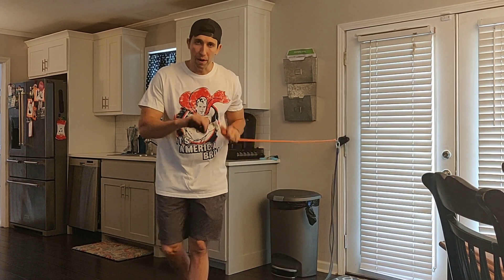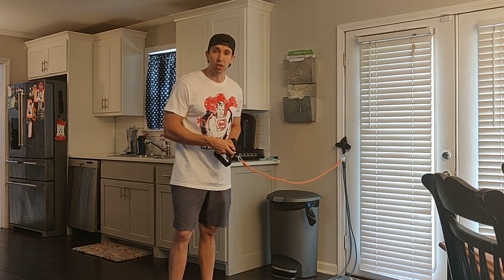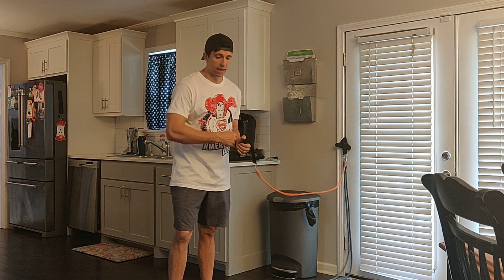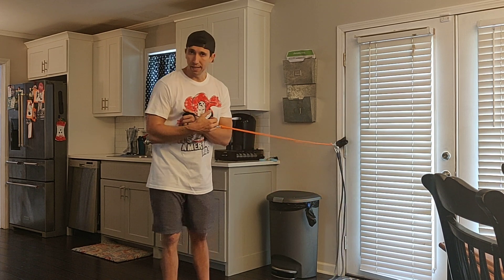Band Internal Rotation Exercise: How to Strengthen Your Rotator Cuff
Time to take care of the rotator cuff! Chase Erwin demoing how to do the band internal rotation.

Strengthening your rotator cuff muscles is crucial to prevent shoulder injuries and improve your overall shoulder stability. In this video, we'll show you how to perform band internal rotation exercise to target your rotator cuff. It's a simple yet effective exercise that you can do at home or at the gym with just a resistance band. Watch the video and add this exercise to your workout routine today!